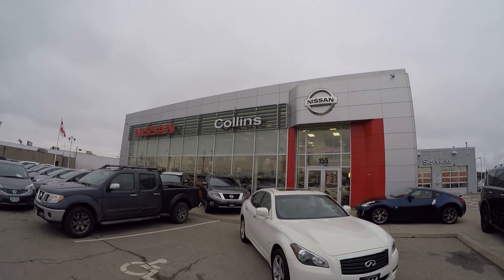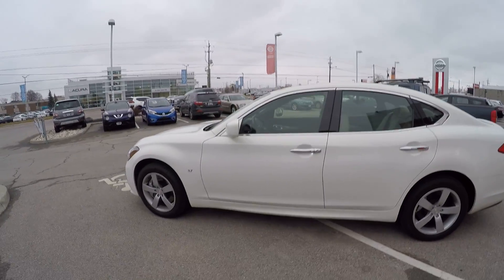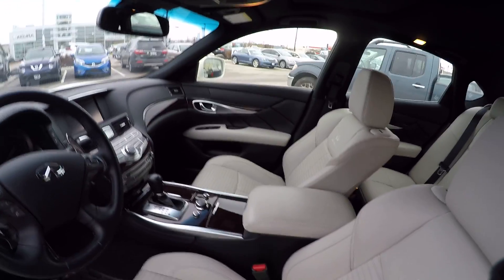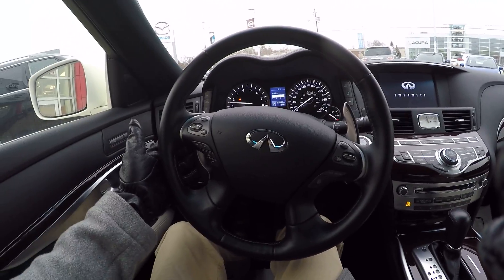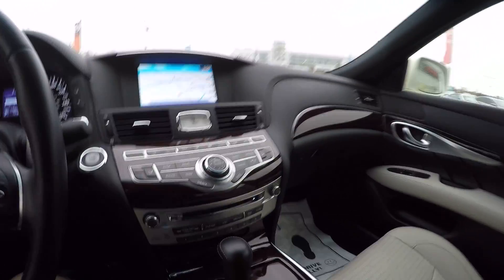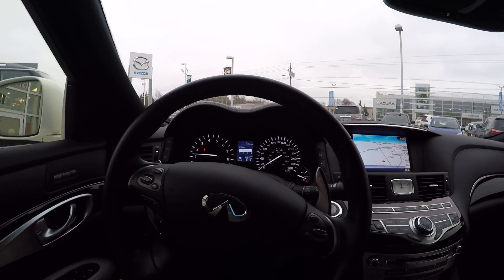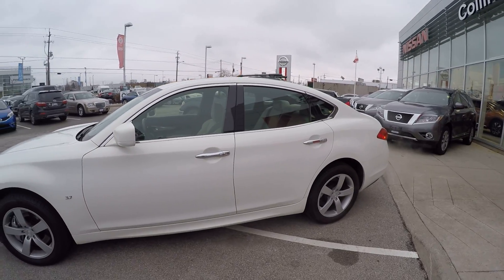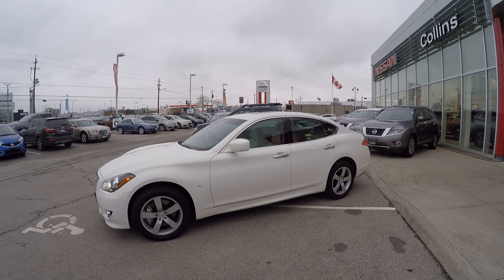2014 Infiniti Q70 Sport with 330HP! AWD Monster luxury with Jesse Mason | Collins Nissan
Have a look at the 2014 Infiniti Q70 Sport, an absolute beauty with 330HP and luxury throughout.

With the Sport Package, Technology Package, and the Touring Premium Package, this Q70 is loaded!

The All Wheel Drive launches you off the line, and the ride of the Infiniti sport tuned suspension is truly something to behold.

Come check it out for yourself!

155 Scott Street, St. Catharines Ontario,
L2N1H3
Canada